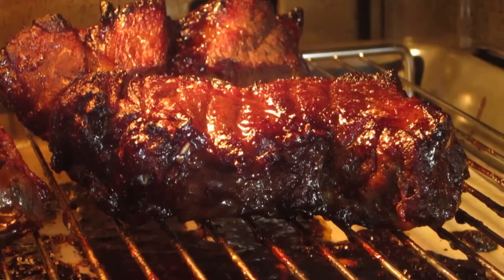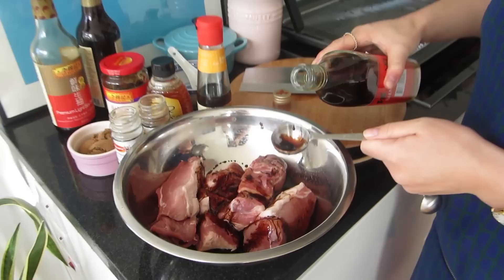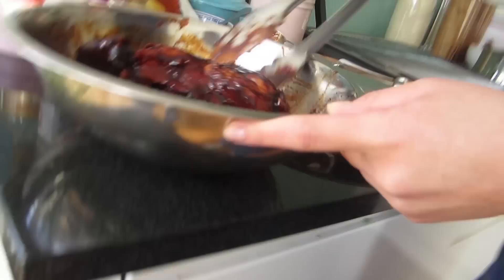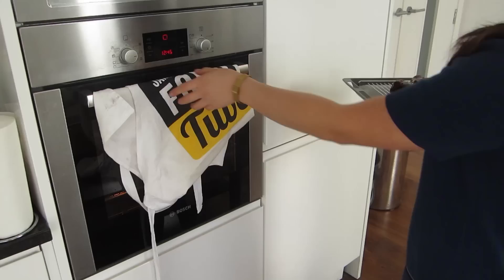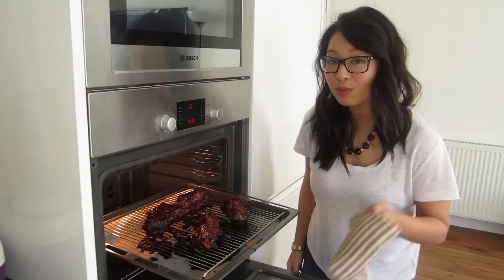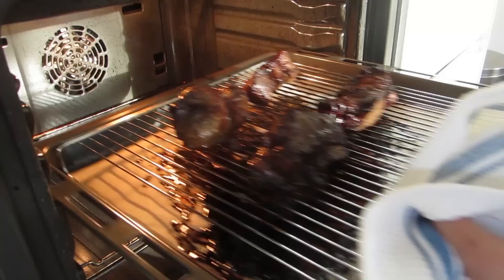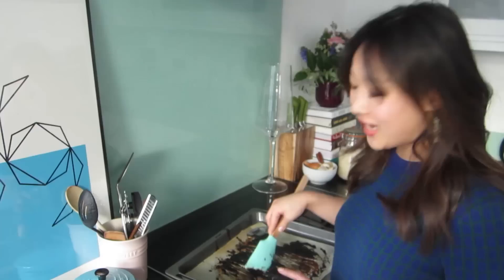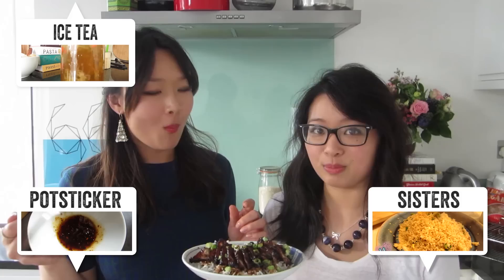Honey Glazed Char Siu Pork 叉烧 | The Dumpling Sisters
To celebrate Chinese New Year The Dumpling Sisters are back with a brilliant traditional recipe  – Char Siu Barbecue Pork.  Prepared in a hoisin and honey marinade then roasted until crisp and delicious, this pork dish will have everyone tucking in.  Served over white rice and topped with a sticky sweet sauce this recipe is a firecracker!
The Dumpling Sisters have their own channel with loads more incredible dishes for you to try

This recipe is taken from the Dumpling Sisters' Cook book "Over 100 favourite recipes from a Chinese family kitchen".

x